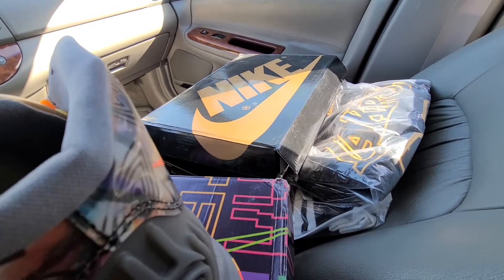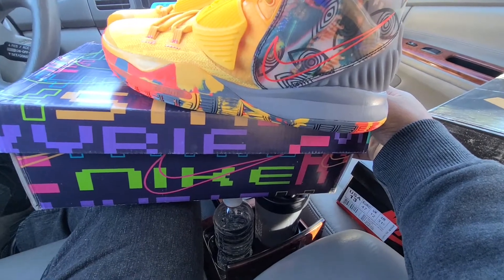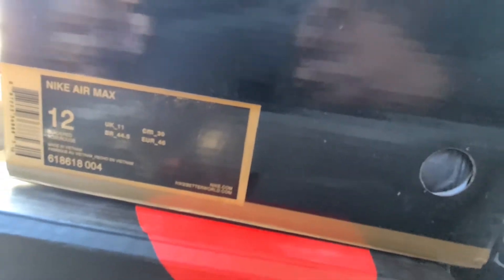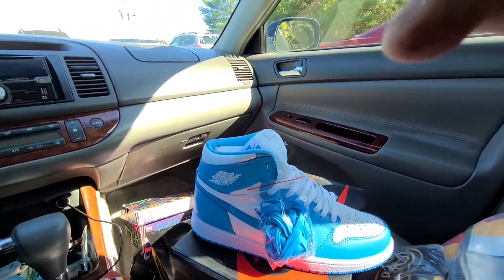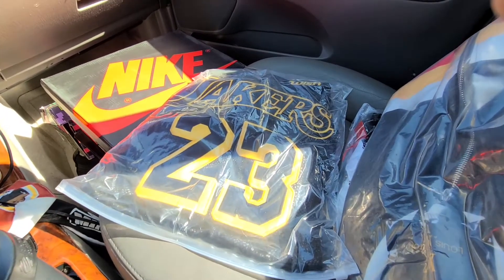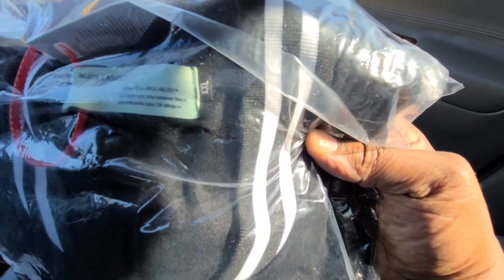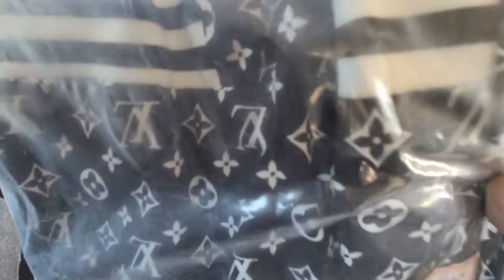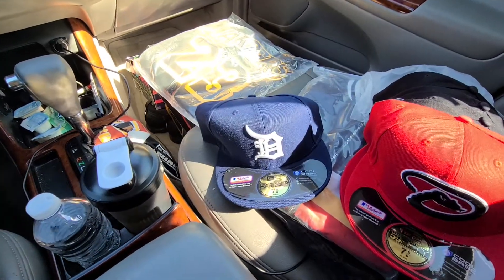Hotkicks.cn NBA Mamba Jersey.Jackets.Hats.Kyrie Air Max & Jordan Sneakers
1) First order free to get  $10 off.
2) $50 off  （perfect video ）if you make a review video of previous order
 Normal video: $40 off； Perfect video: $50 off；
 Excellent video: $60 off